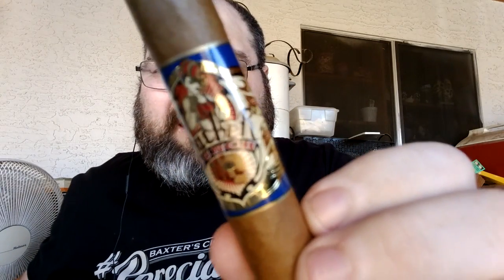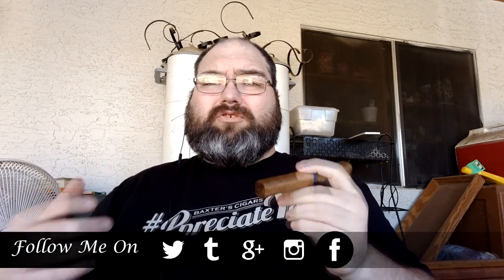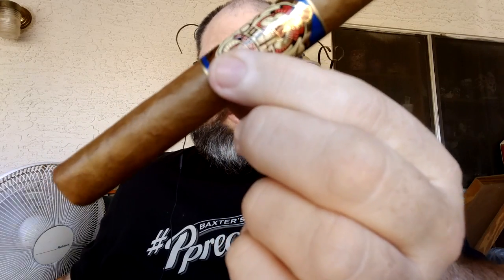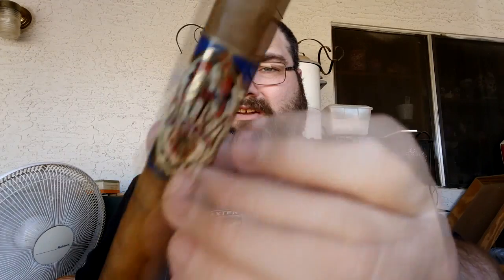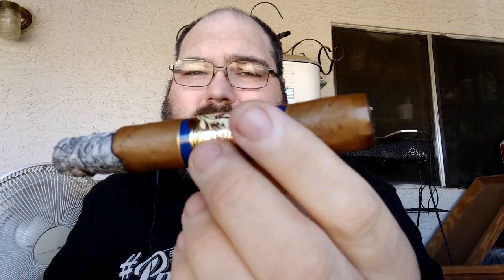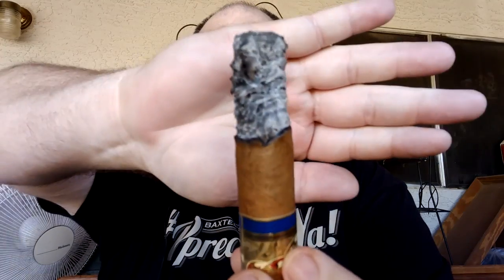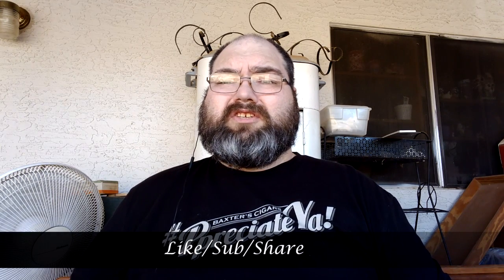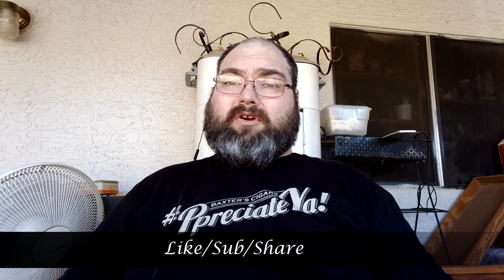Punch Sucker Punch Cigar Review S02;Ep68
Discription From Famous Smoke

PUNCH SUCKER PUNCH KING HIT
Punch Sucker Punch King Hit cigars pack a big fistful of earthy tobacco flavor for the cigar smoker who loves Nicaraguan fillers & Ecuadorian CT wrappers. Sold exclusively at Famous, this heavyweight selection offers premium quality, great taste, and excellent value. Add a box to your cart now.

FULL SPECIFICATIONS
Strength: Medium
Shape: Toro
Size: 6 x 54
Country: Honduras
Color: Natural
Wrapper Origin: Ecuadorian
Wrapper Leaf: Connecticut Shade

LIKE/SUB/SHARE

"That Vibe"
Insomniac Music Channel